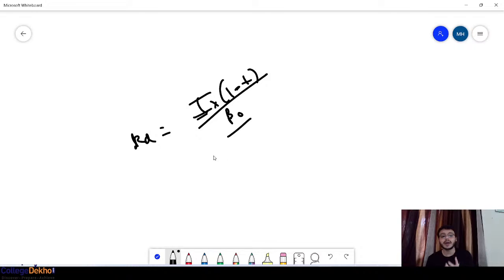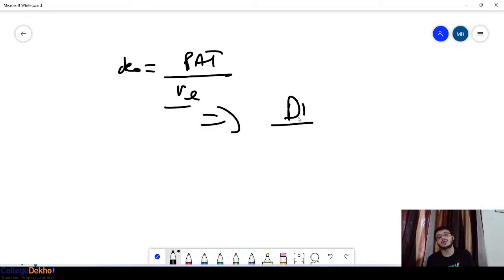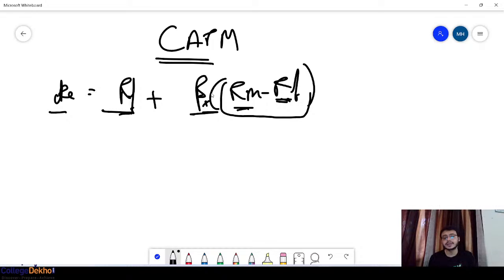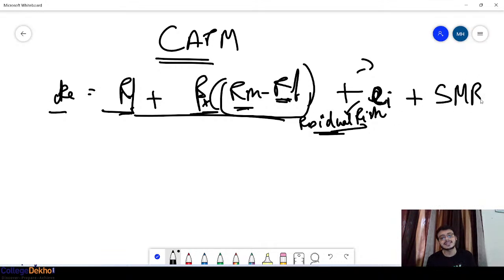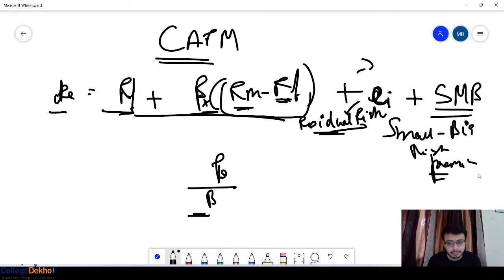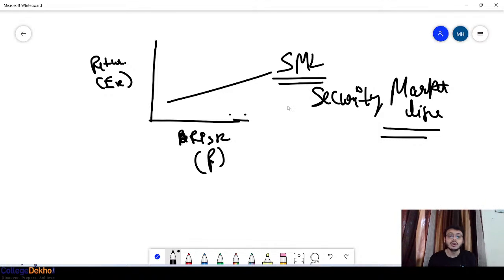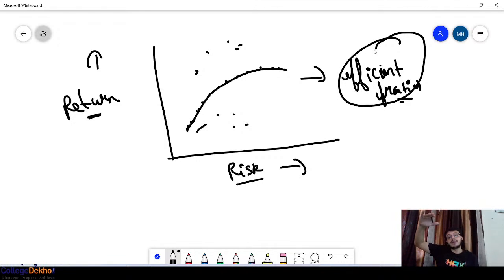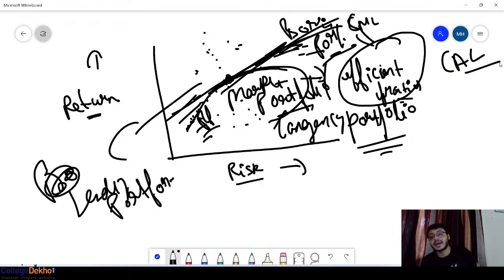Financial management 5 | Maurya Hanspal | College Dekho Learn